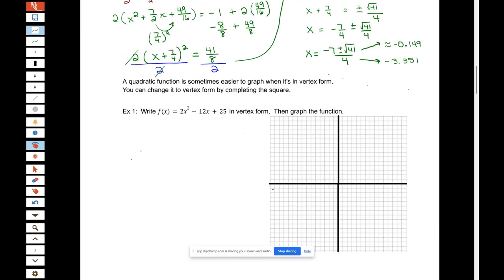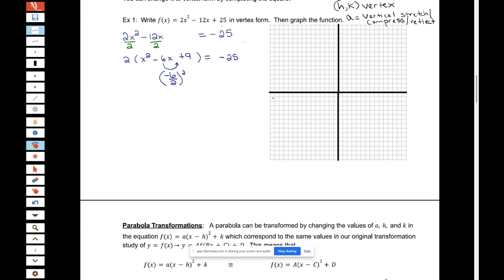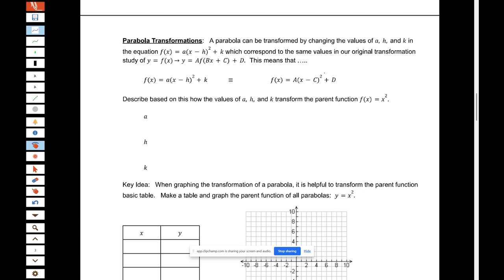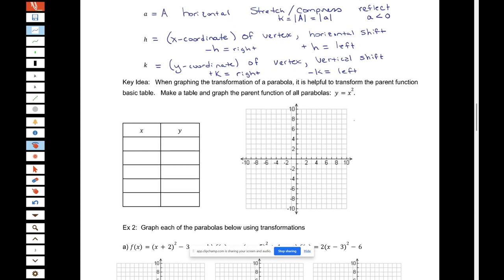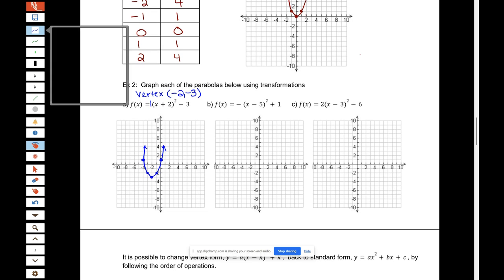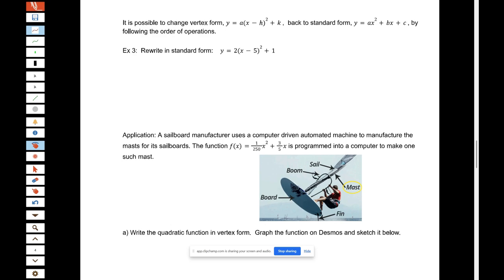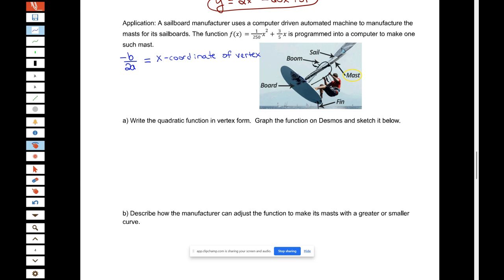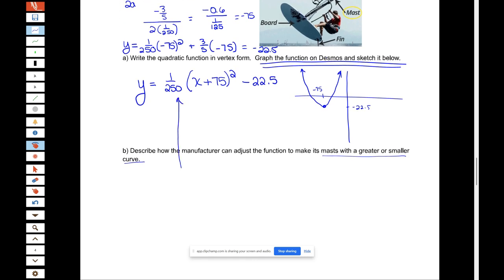HAlg2 U1 L5 Video 2 of 2